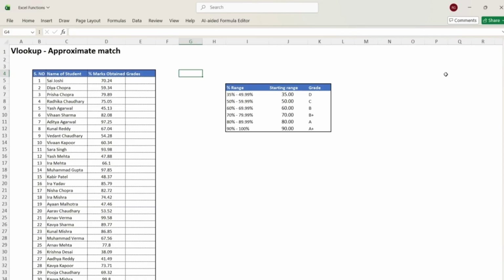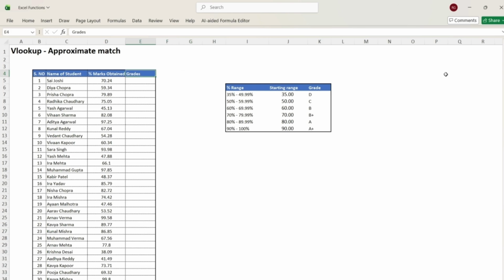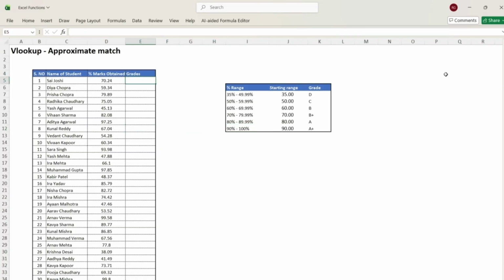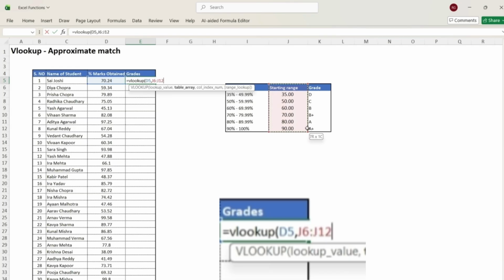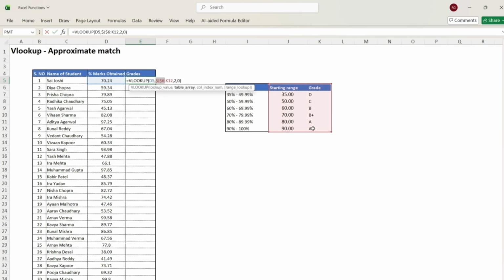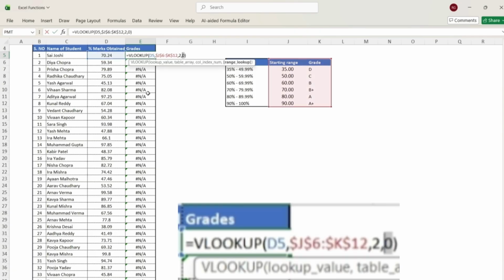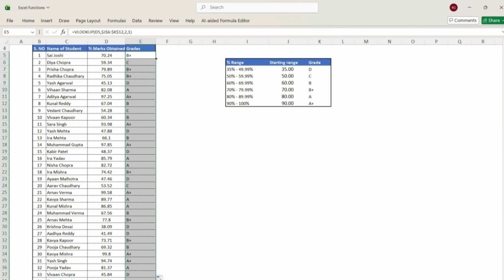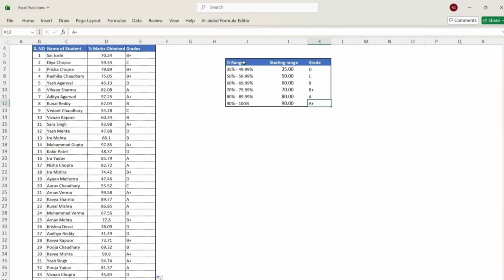VLOOKUP with approximate match in Excel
📊 VLOOKUP Approximate Match (TRUE) in Excel | Easy Guide | The Valuation Academy

Want to find the closest match in Excel instead of an exact one? This video is exactly what you need! 🚀

Learn how to use VLOOKUP with Approximate Match (TRUE) to work with ranges, slabs, and thresholds — a must-know skill for finance, analytics, and real-world data handling.

💡 In this video, you’ll learn:
• What is Approximate Match in VLOOKUP
• When to use TRUE instead of FALSE
• How to work with sorted data
• Practical example (like grading / commission slabs)

🎯 Perfect for:
Students | Accountants | Financial Analysts | Excel Learners

🔥 Use cases:
✔ Tax slabs
✔ Commission structures
✔ Grading systems
✔ Pricing tiers

create a high-converting title + tags to help this video rank better on YouTube